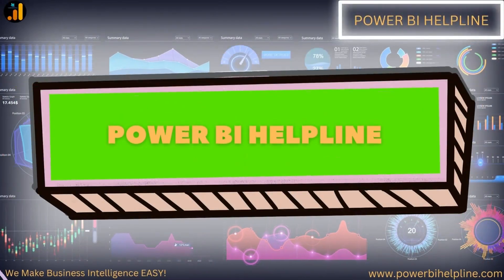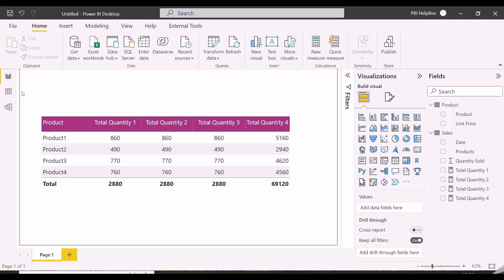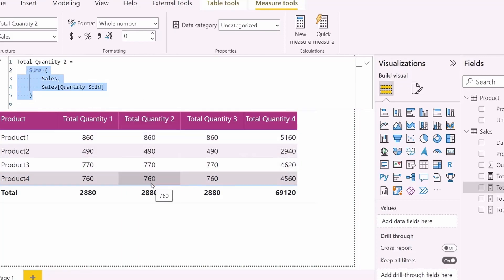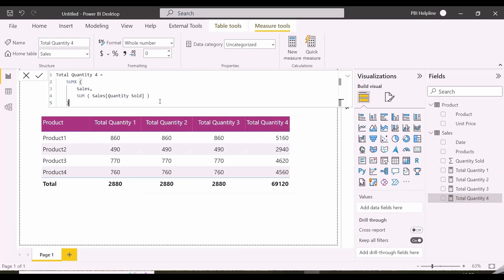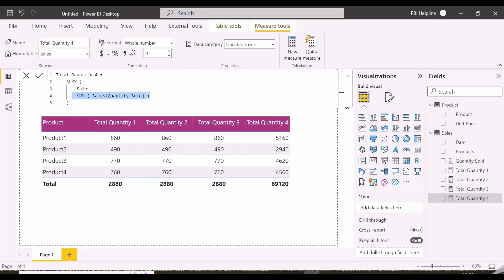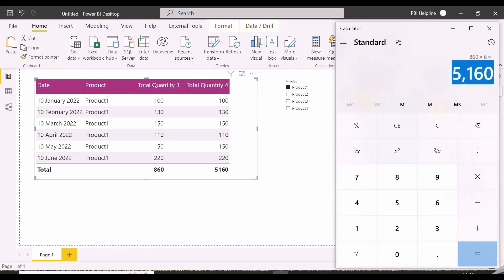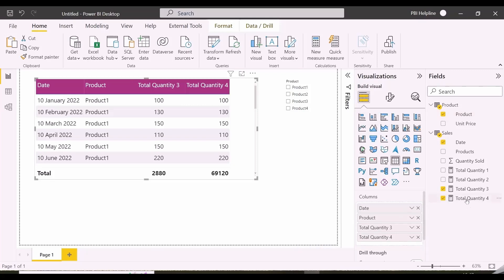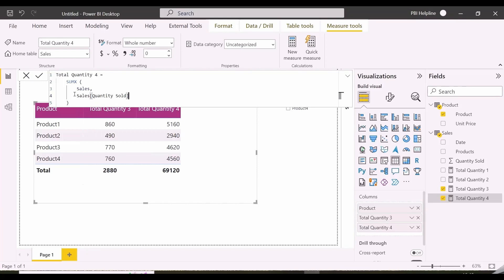BIGGEST MYSTERY OF DAX MEASURES IN POWER BI | Can You Solve this Context Transition Problem?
Very Important concept of DAX
- What does context transition mean?
- What is evaluation context in DAX?
- How does CALCULATE result in context transition?